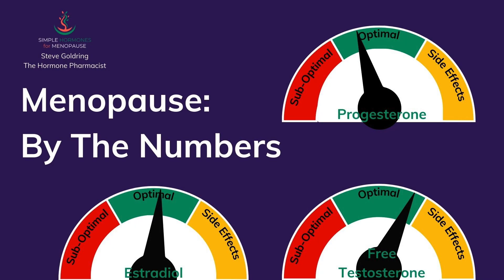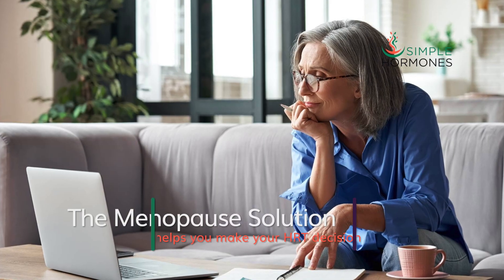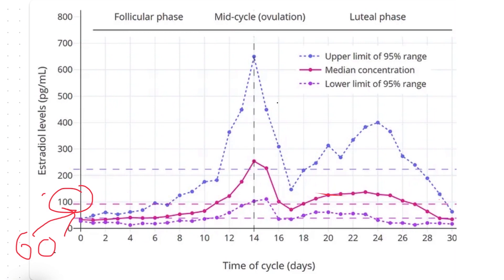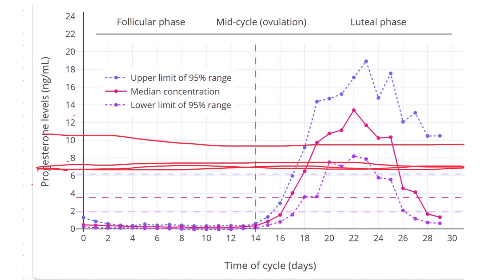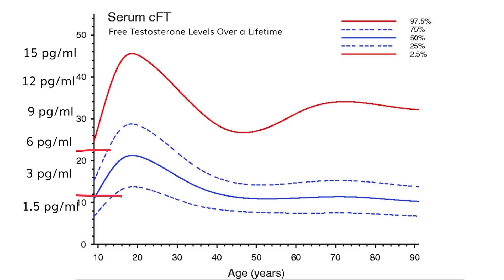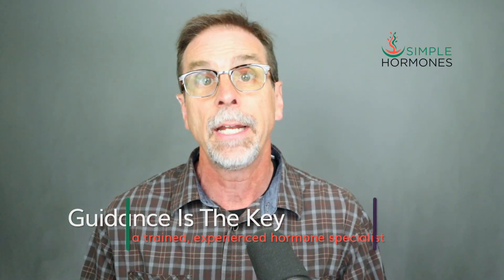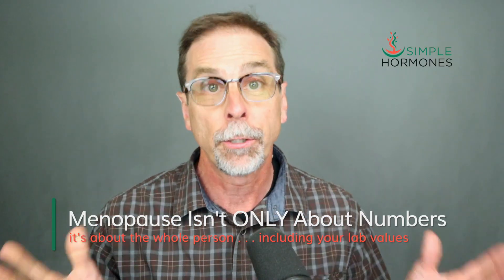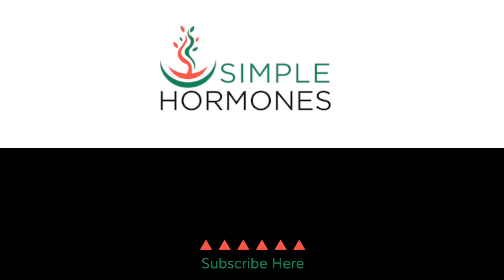Estradiol, Testosterone and Progesterone - What Levels are Optimal?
What does it mean to have just right menopause hormone levels? In this video, I’m breaking down the numbers—target ranges for estradiol, progesterone, and testosterone in post-menopausal women. Getting your hormone levels just right makes a huge difference in reducing menopause symptoms like hot flashes, night sweats, and low libido. But optimal hormone levels also protect your bones, heart, and brain health.

👨‍⚕️ I’m Steve Goldring, The Hormone Pharmacist. I help hormone practitioners and patients—especially women in menopause—by creating easy-to-understand resources for hormone optimization.

🚦 Estradiol Levels: Low estradiol can lead to hot flashes, mood swings, and bone loss, while high estradiol can cause breast tenderness or vaginal bleeding. Learn what a just right range looks like.

😴 Progesterone Levels: Low progesterone can disrupt your sleep and mood, but too much might cause drowsiness. Discover the best levels for sleep and mood stability.

💪 Testosterone Levels in Women: Low free testosterone is linked to fatigue and low libido, but too much can cause acne and unwanted hair growth. I’ll show you the optimal testosterone levels in women for peak energy and vitality.

🩺 If you are a hormone specialist, I'd love to have you apply to be listed on my Hormone Provider Database. Visit this page for the application form: